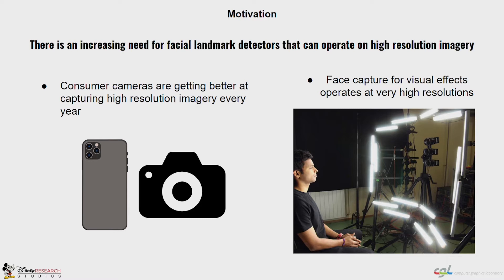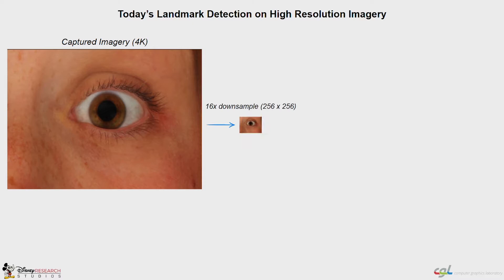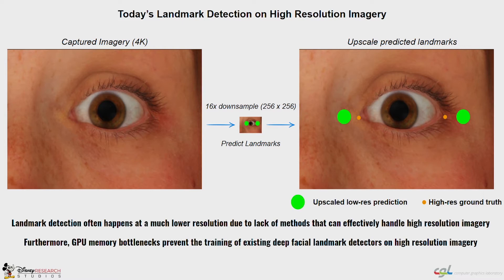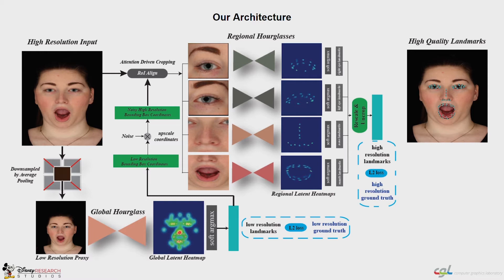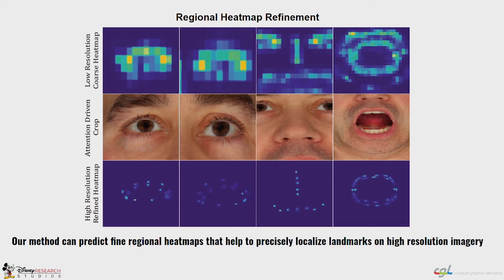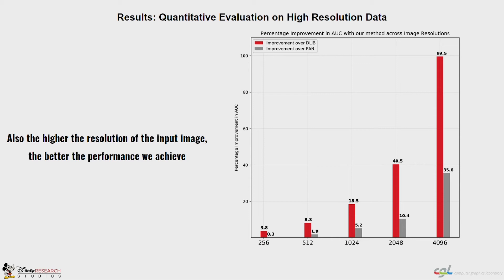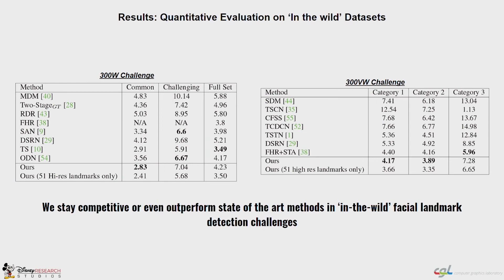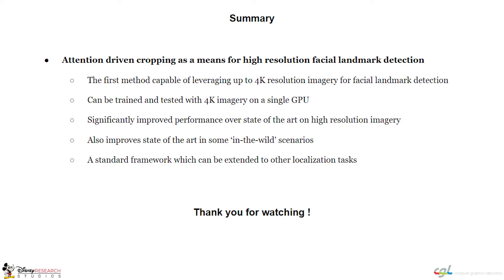Attention-Driven Cropping for Very High Resolution Facial Landmark Detection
Authors: Prashanth Chandran, Derek Bradley, Markus Gross, Thabo Beeler Description: Facial landmark detection is a fundamental task for many consumer and high-end applications and is almost entirely solved by machine learning methods today. Existing datasets used to train such algorithms are primarily made up of only low resolution images, and current algorithms are limited to inputs of comparable quality and resolution as the training dataset. On the other hand, high resolution imagery is becoming increasingly more common as consumer cameras improve in quality every year. Therefore, there is need for algorithms that can leverage the rich information available in high resolution imagery. Naively attempting to reuse existing network architectures on high resolution imagery is prohibitive due to memory bottlenecks on GPUs. The only current solution is to downsample the images, sacrificing resolution and quality. Building on top of recent progress in attention-based networks, we present a novel, fully convolutional regional architecture that is specially designed for predicting landmarks on very high resolution facial images without downsampling. We demonstrate the flexibility of our architecture by training the proposed model with images of resolutions ranging from 256 x 256 to 4K. In addition to being the first method for facial landmark detection on high resolution images, our approach achieves superior performance over traditional (holistic) state-of-the-art architectures across ALL resolutions, leading to a general-purpose, extremely flexible, high quality landmark detector.